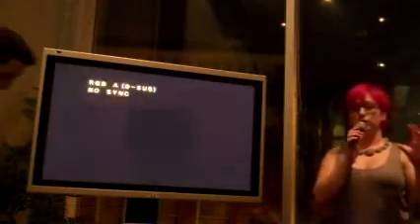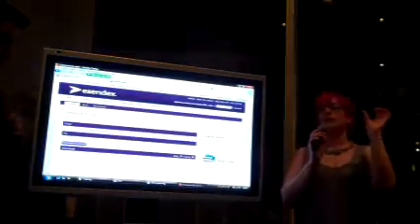Selenium IDE for UI testing of web applications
@ruby_gem from @Esendex talks about using Selenium for UI Testing of Web applications.